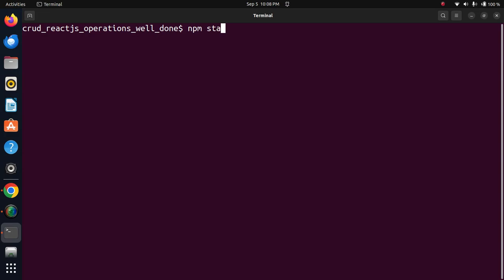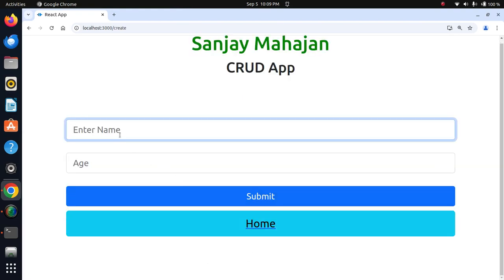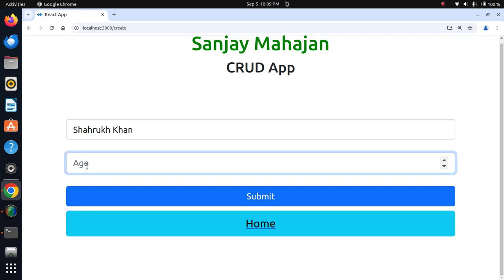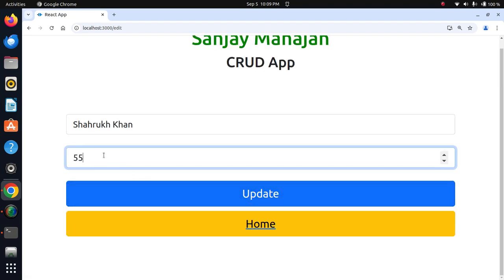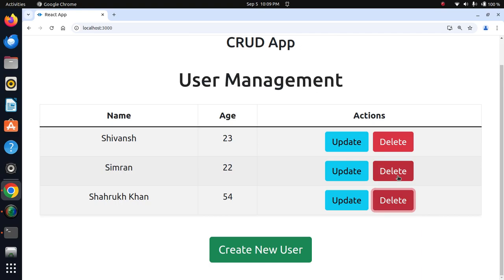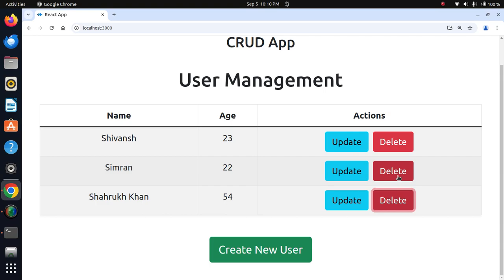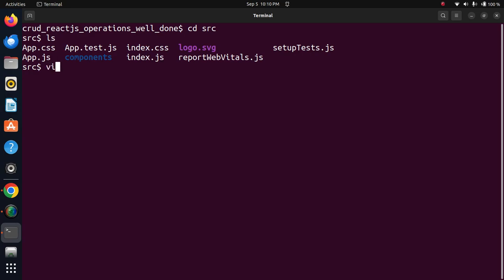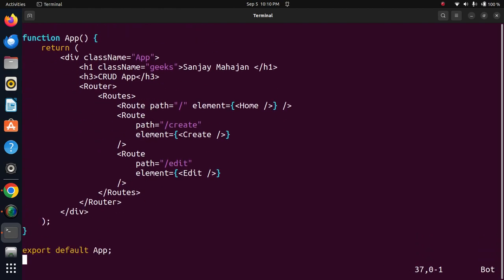ReactJS CRUD operations New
CRUD is an important concept for organizing and managing data across the web application. We will perform CRUD operation in the React application with local storage in the form of JavaScript Objects instead of using JSON servers or Axios in React. CRUD operations.